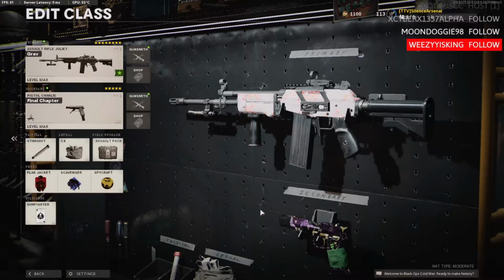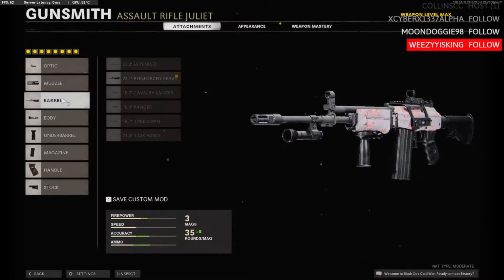the *NEW* GRAV is UNSTOPPABLE NO RECOIL! (Best GRAV Class Setup)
In todays video we take a look the *NEW* GRAV is UNSTOPPABLE NO RECOIL! (Best GRAV Class Setup) my name is Silencersenal and hope you enjoy